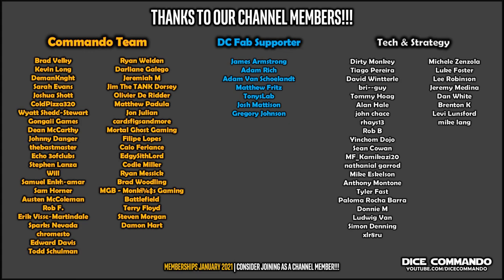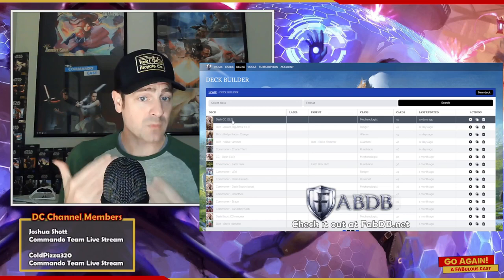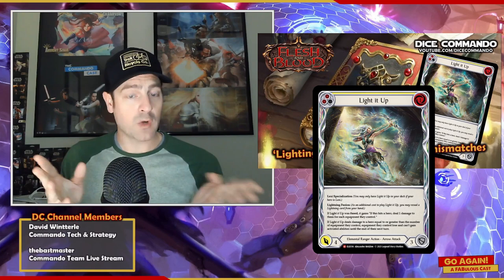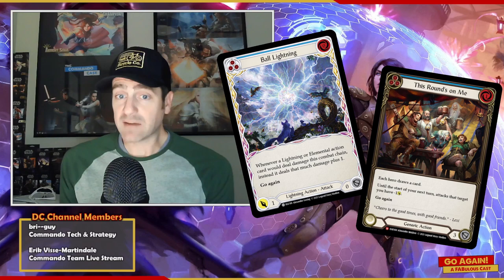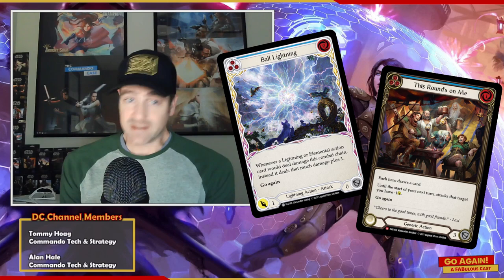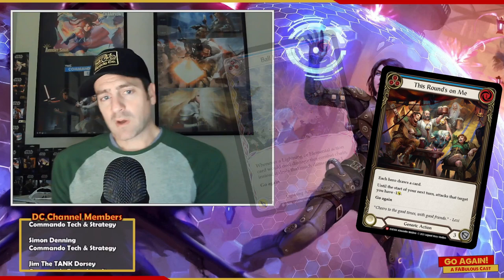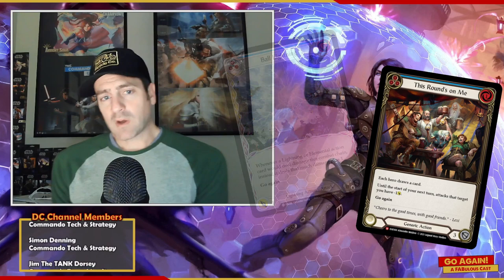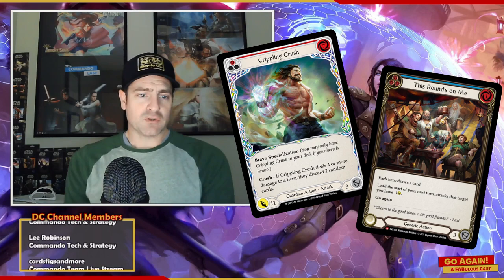Flesh and Blood TCG | Go Again! Ep162 - New Player Series: 1 x 4 Does Not Equal 4: Card Math in FaB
What math is this?!? Understanding TCG math, and using it to our advantage.

All Flesh and Blood card images, product images, and related art used in this video are property of Legend Story Studios and their respective artists, and are used here under fair use laws as news, education, critique, and review.